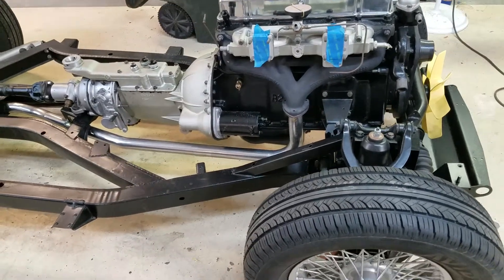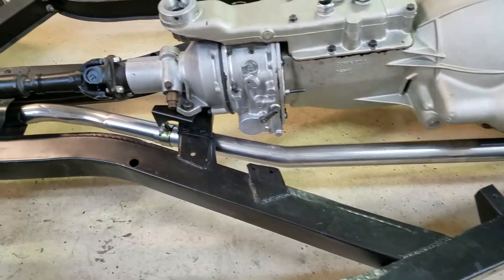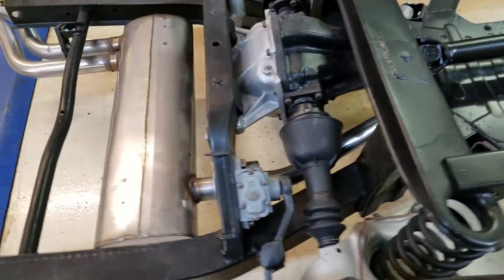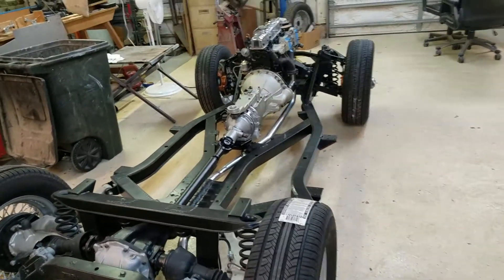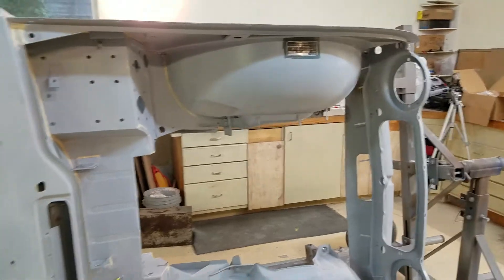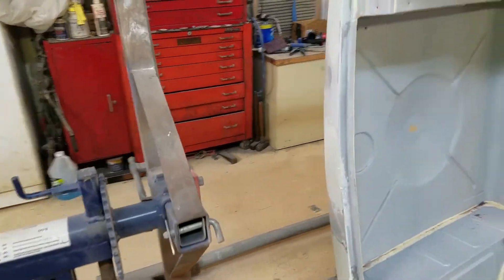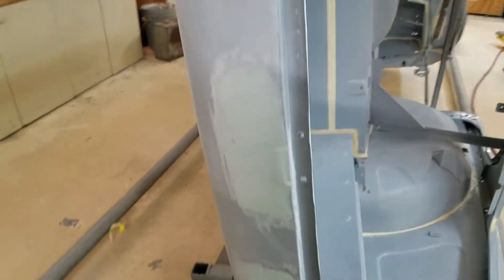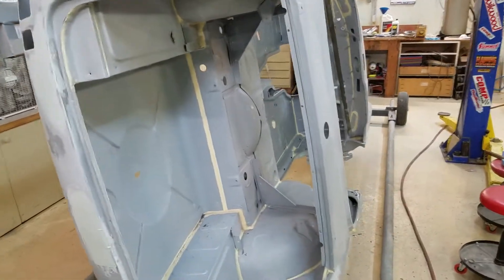TR250 Restoration Trip 3 Day 7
Today I installed the Stainless Steel Exhaust system. It installed easily with no issues. I spent the rest of the day scuffing up some more of the tub in preparation for paint. Still have the interior and bottom to do.

My brother did some minor touch up on the rear valance and A and B pillars. We are going to the paint store tomorrow and buy the paint. We are only a couple days away for spraying the tub.